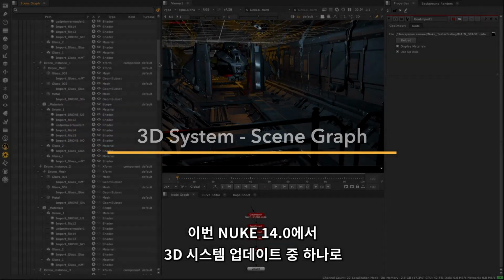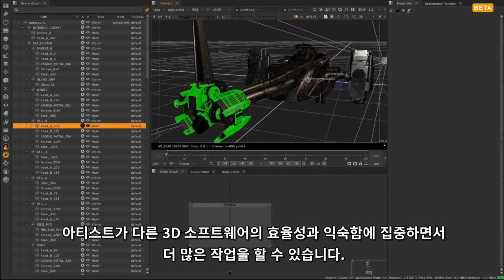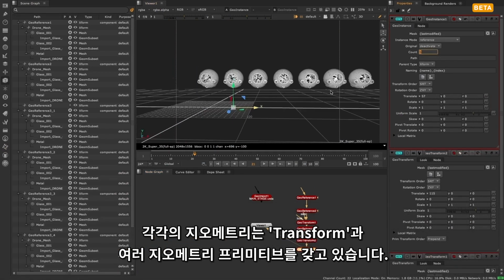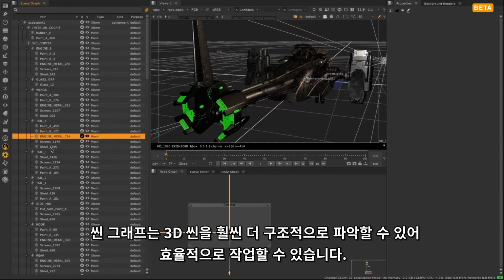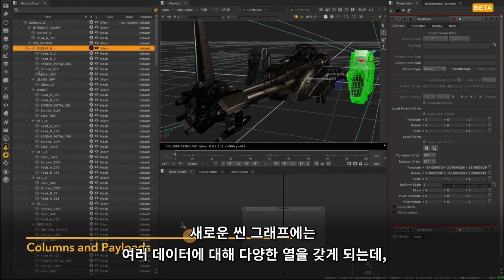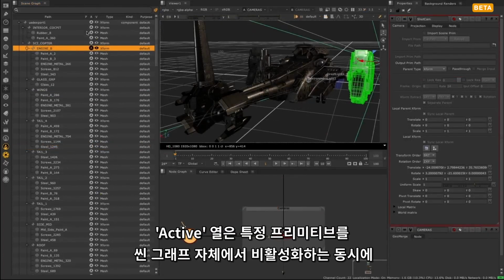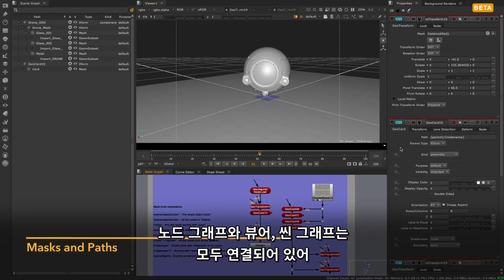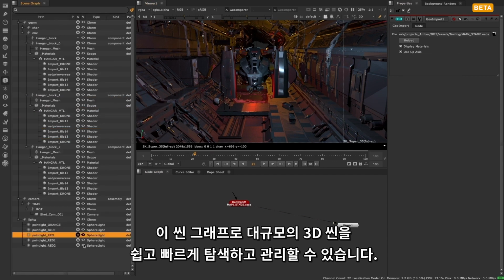Nuke 14.0 - USD기반 3D 시스템의 강력한 Scene Graph[한글 자막]